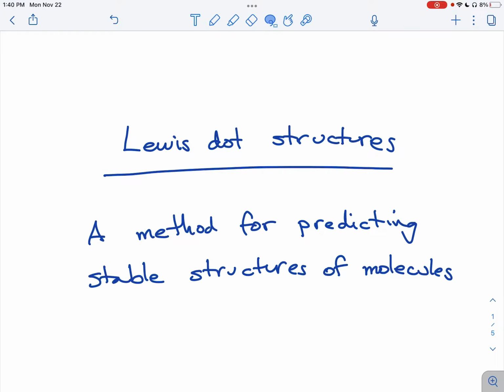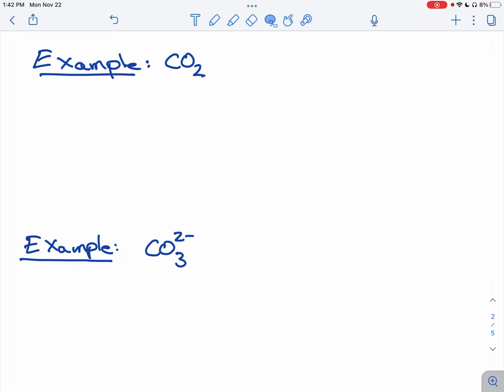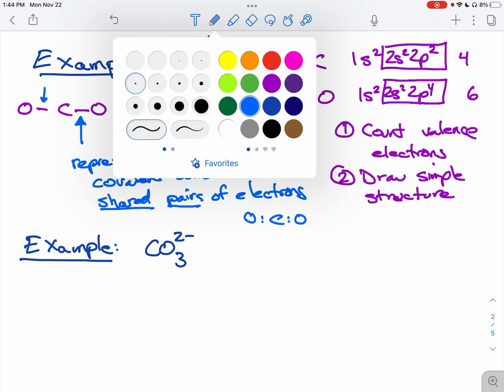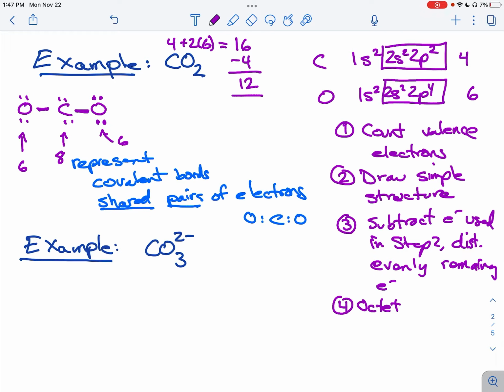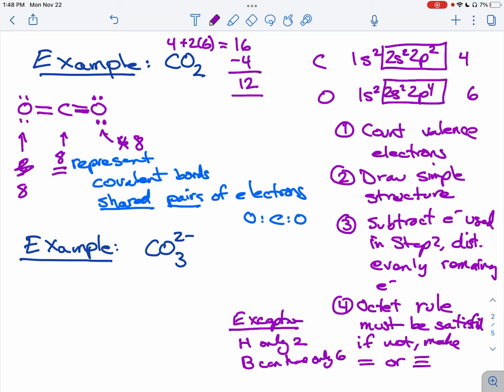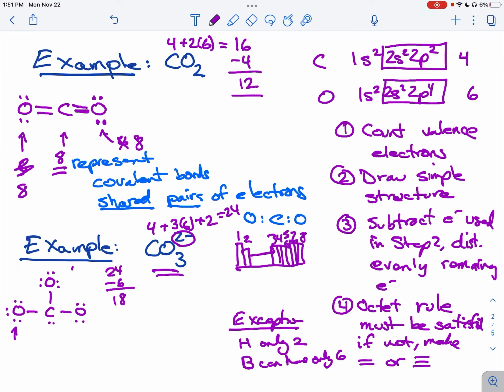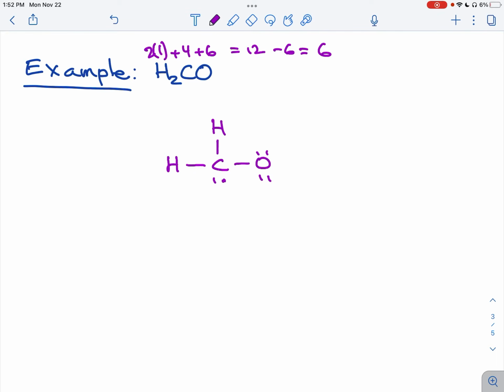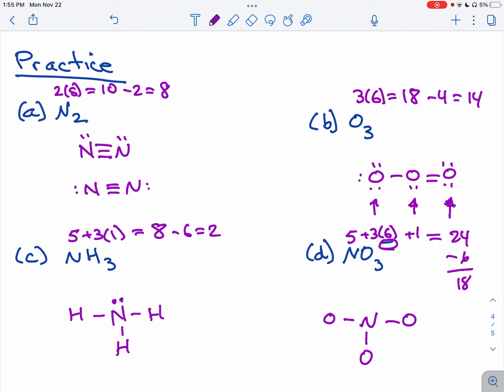Lewis dot structures